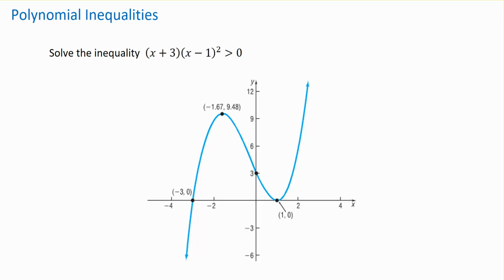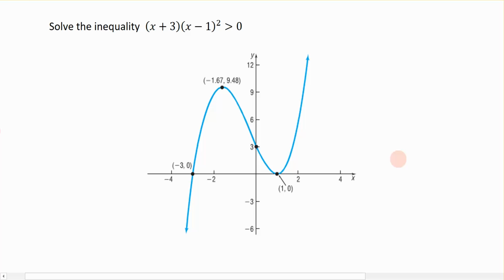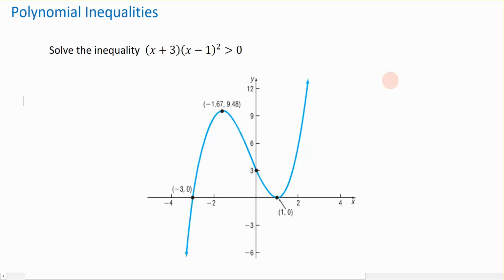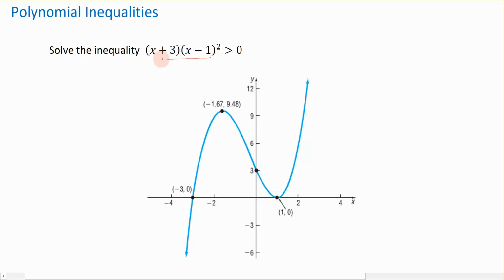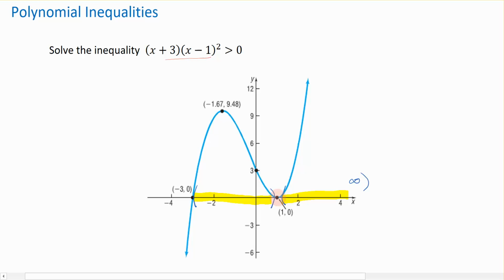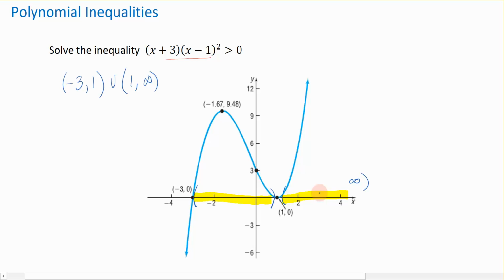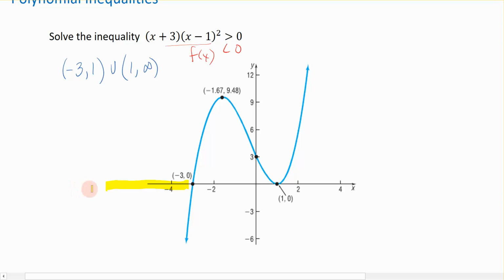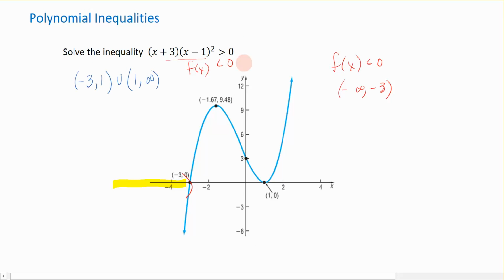Polynomial Inequality Graph